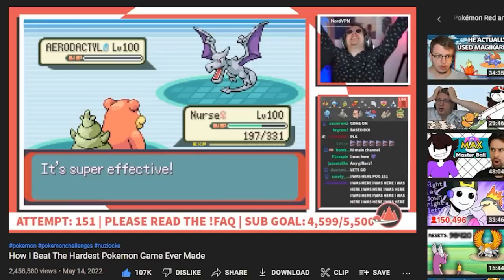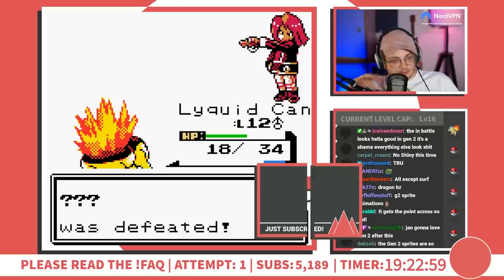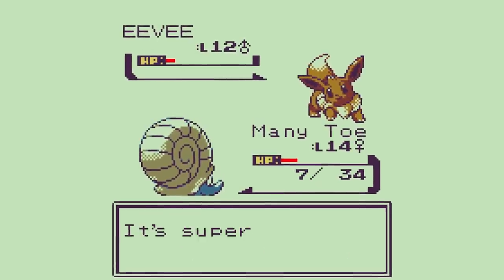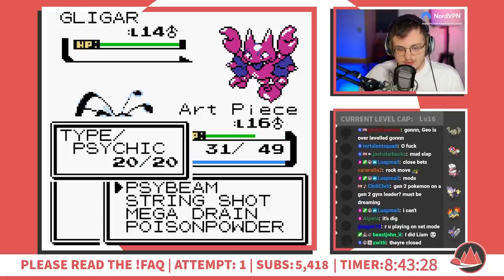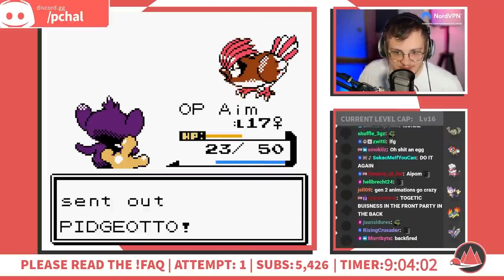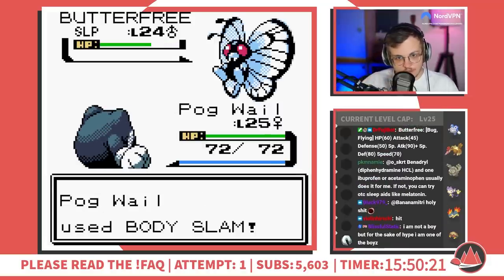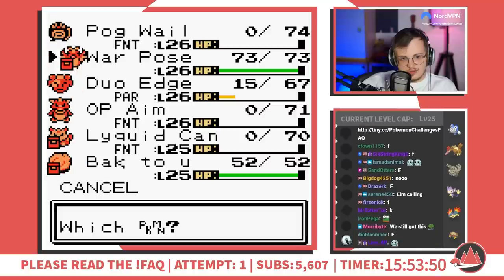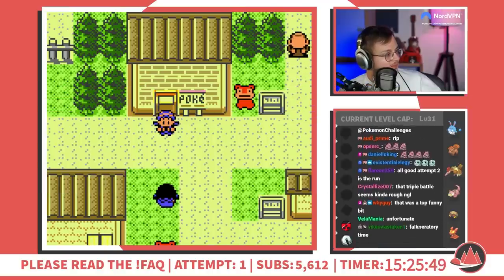I Made Pokemon Kaizo Even Harder. It Was A Mistake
Get a Huge Discount off NordVPN!
plus you get an additional month FREE